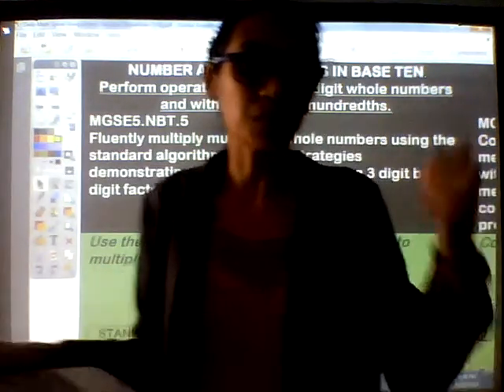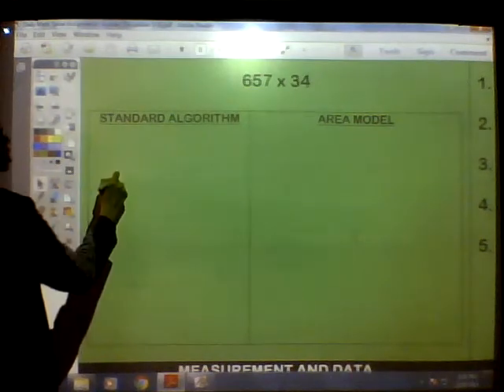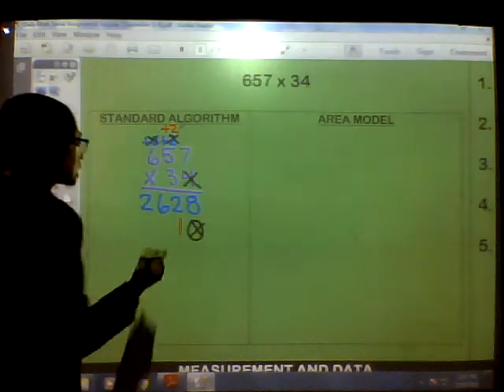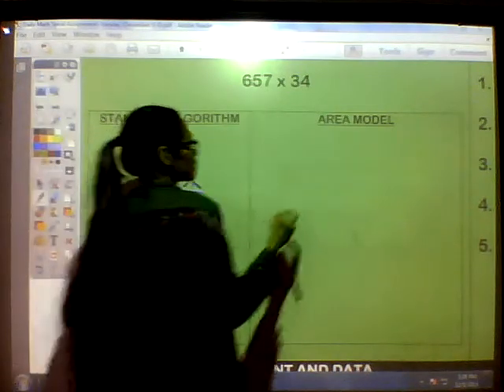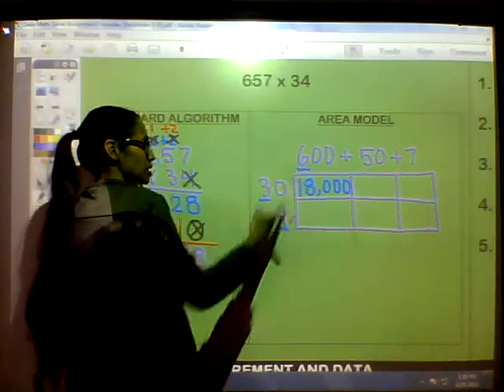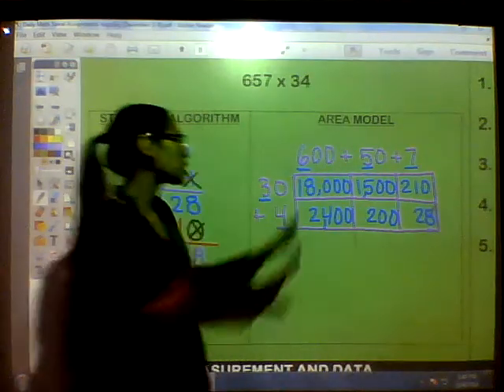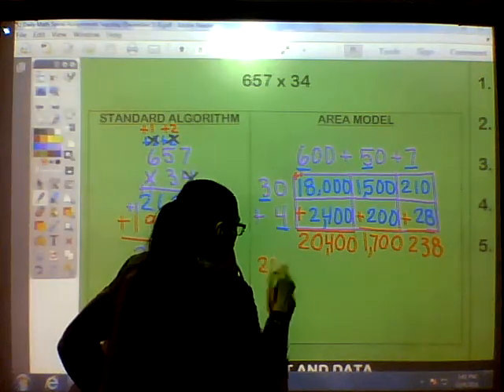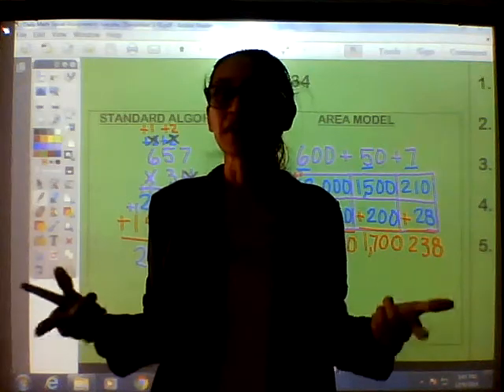Multiplying Whole Numbers Using Different Strategies (December 8, 2016)